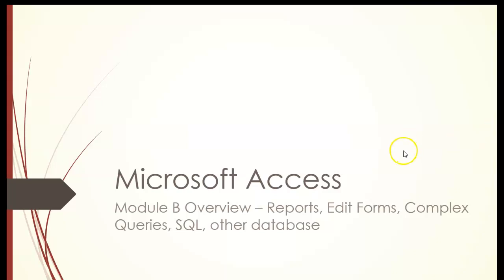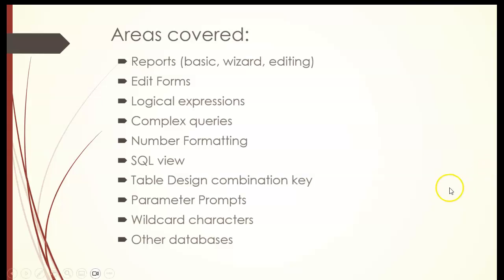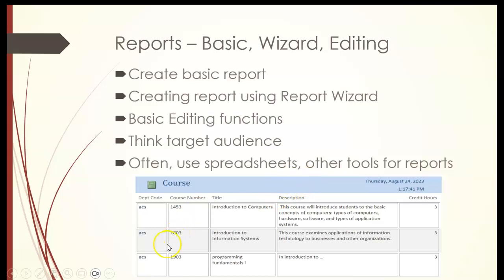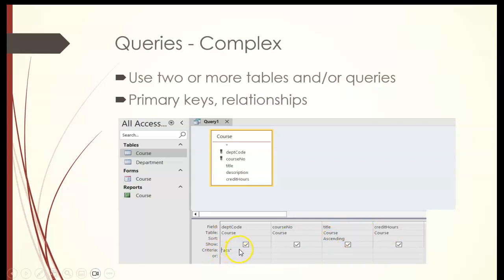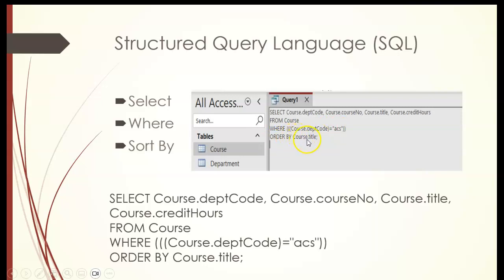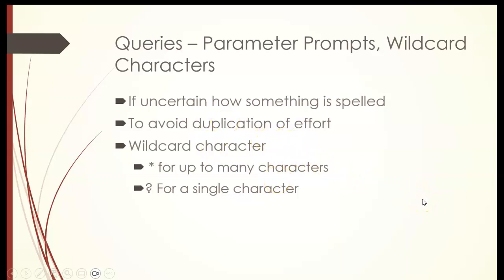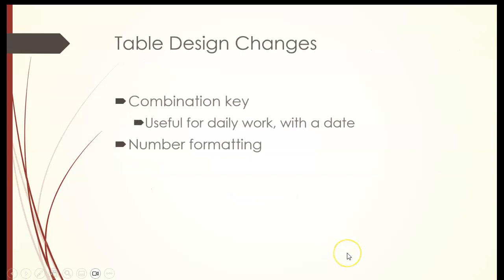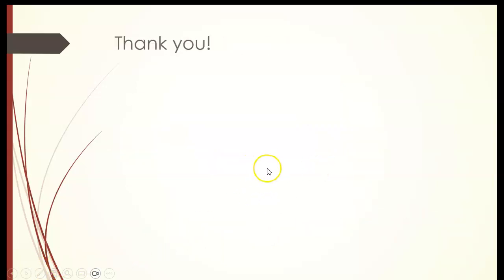Access Databases Overview - Module B - An Introduction